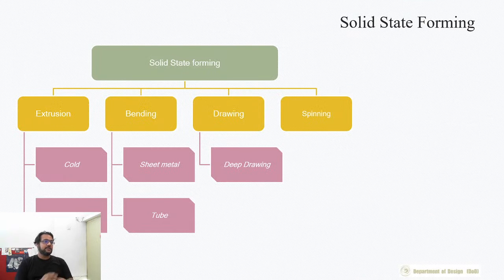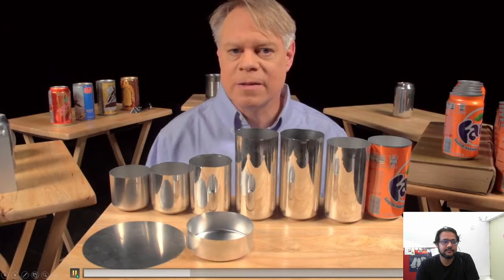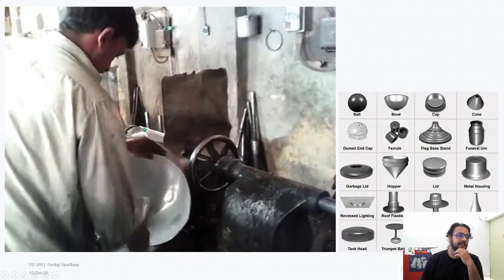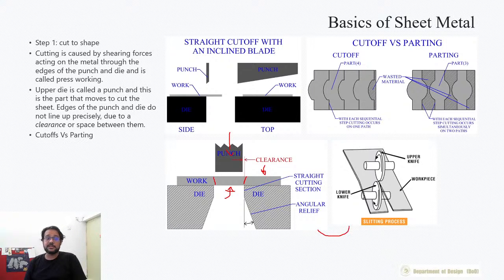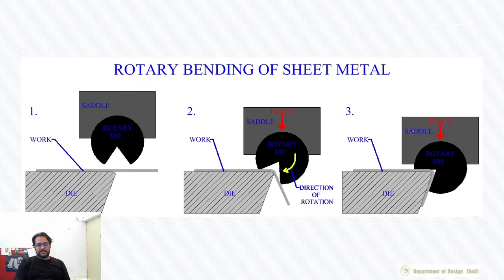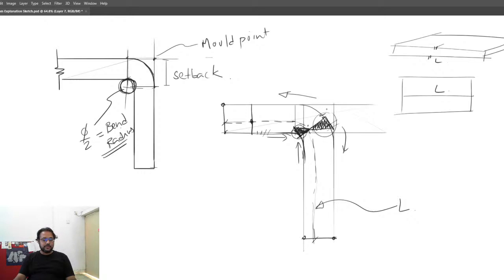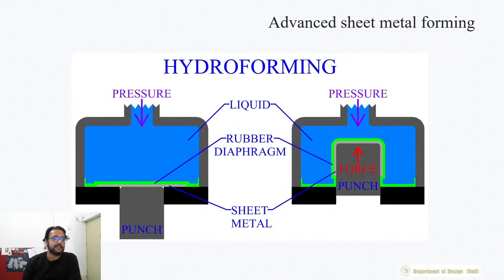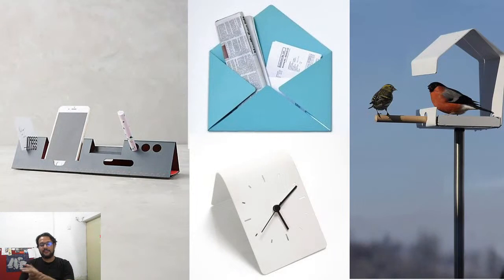DD 203 - Materials and Processes Class Day 8 Live Stream @ 3.00 p.m Thursday 15th October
This is the Live Stream for the Eighth Class of DD 203 - Materials and Processes Course for the Department of Design, IIT Guwahati. The Stream is scheduled at 3.00 p.m. on Thursday 15th October 2020